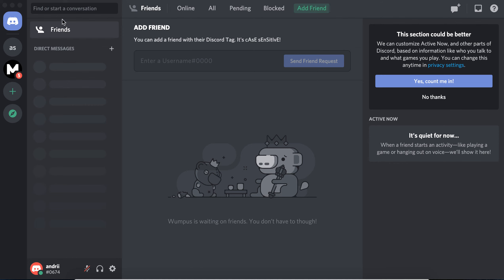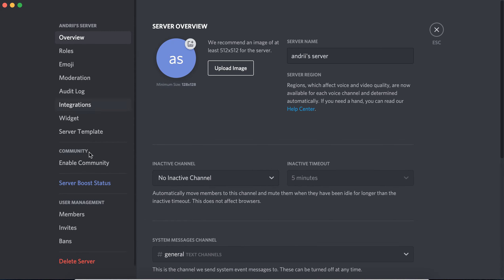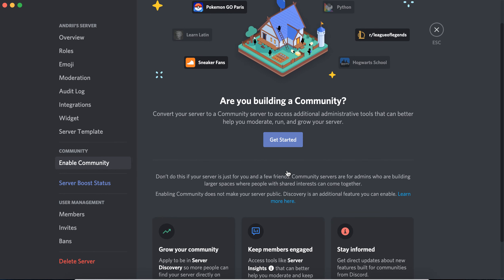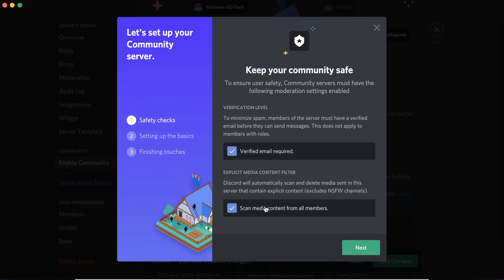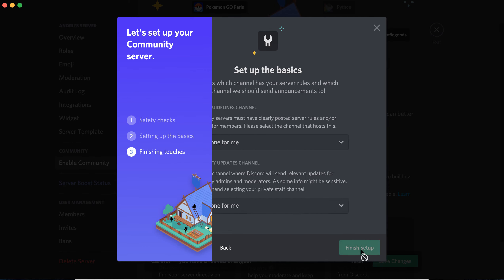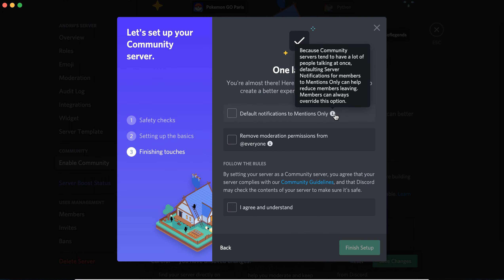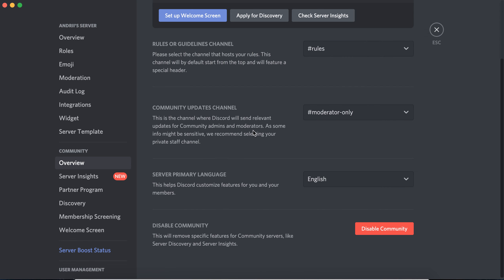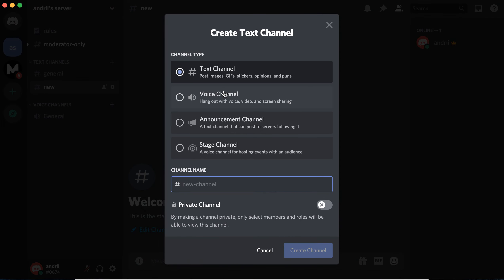How to enable community server in Discord?